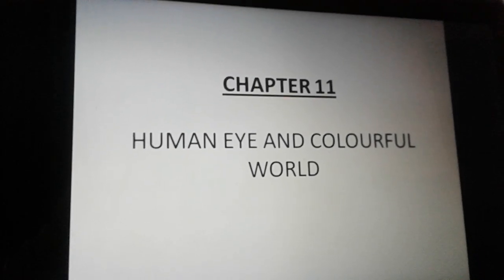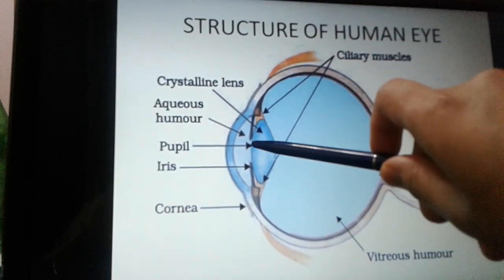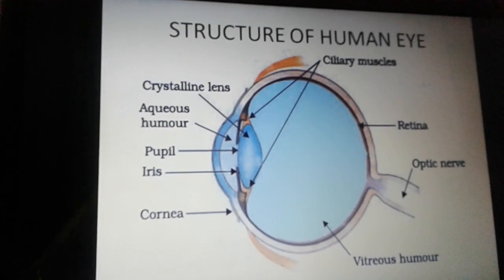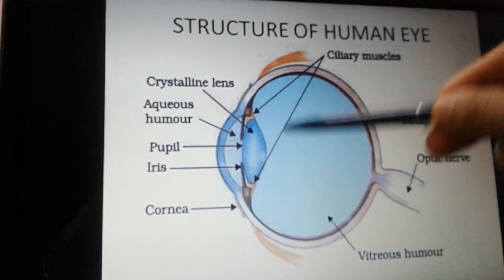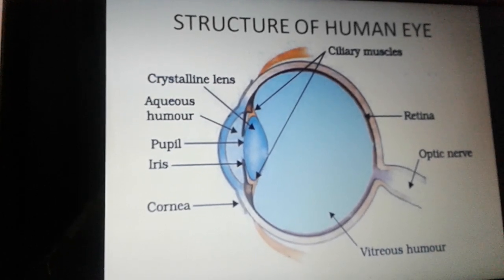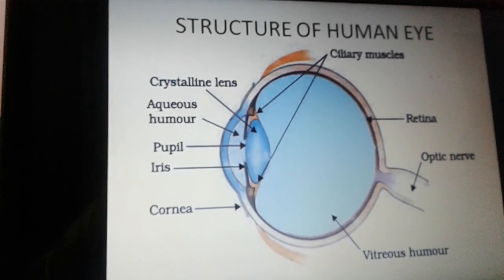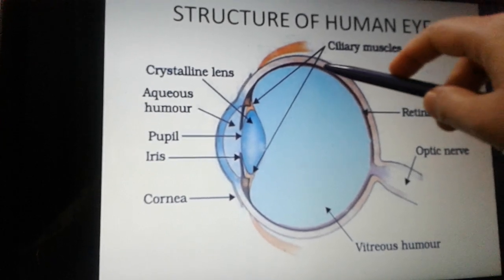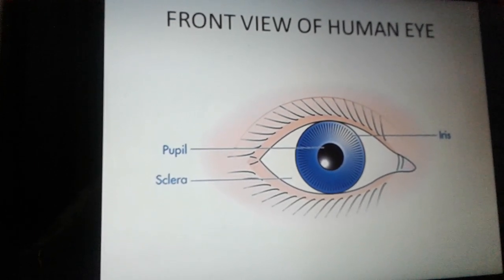Structure of human eye